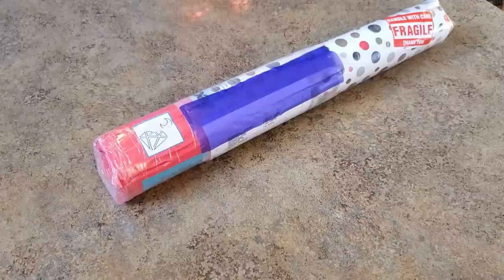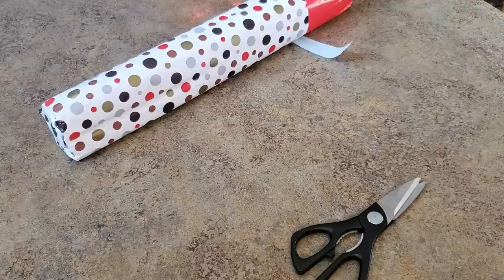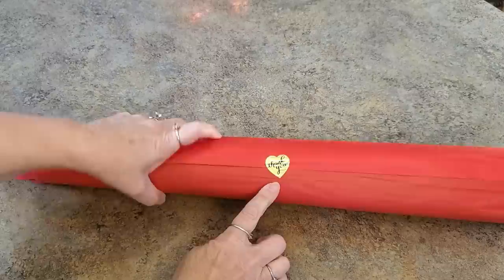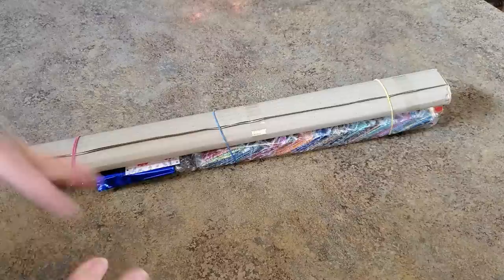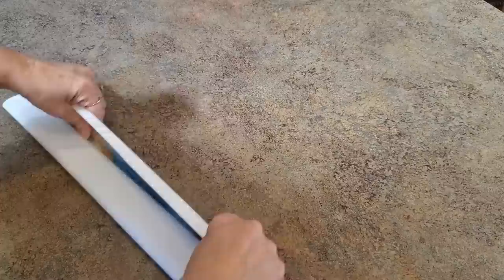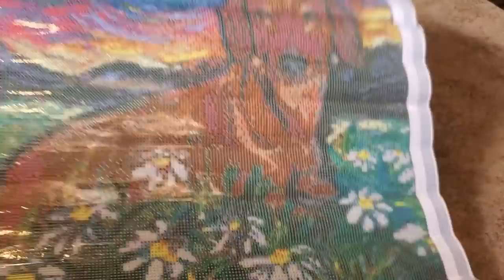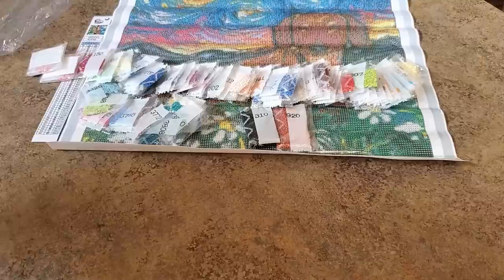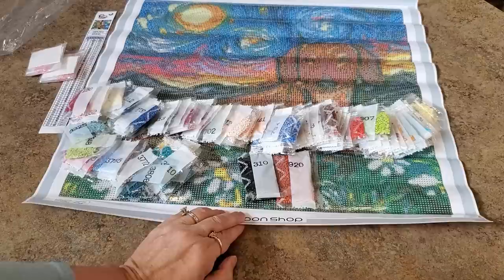My First DIYMoonshop